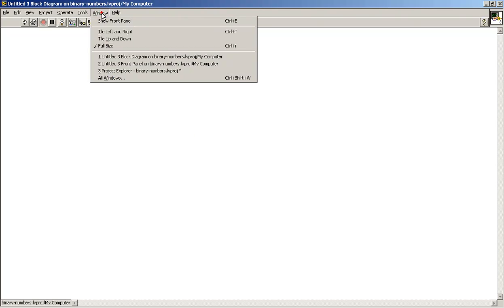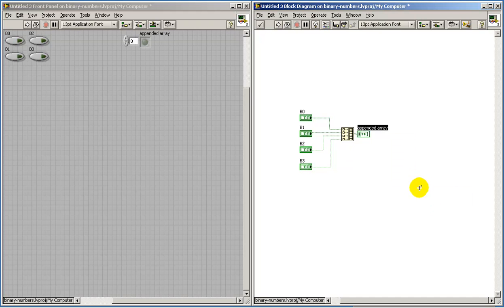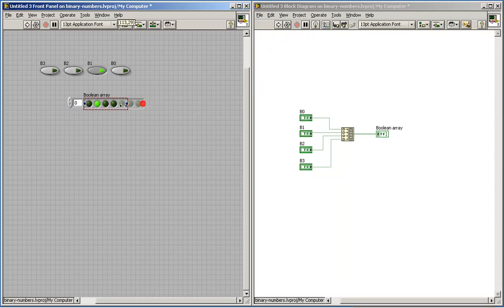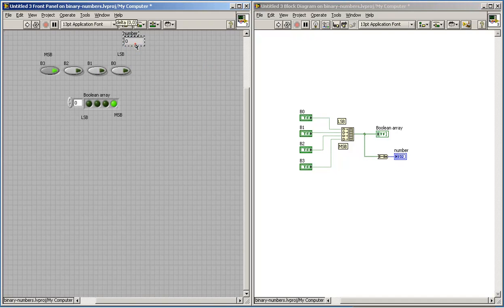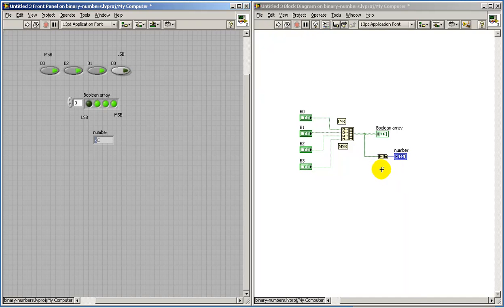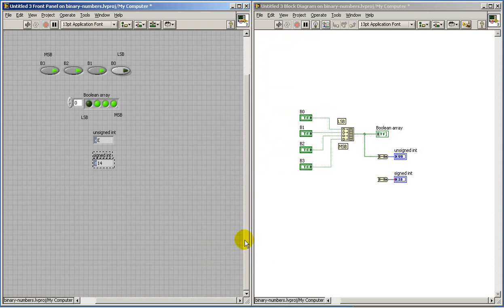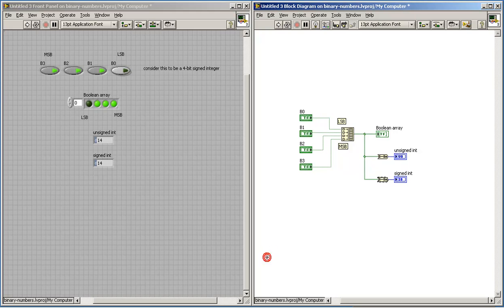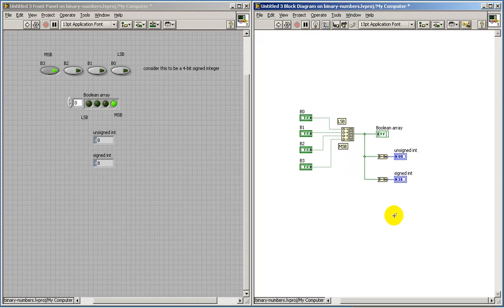LabVIEW FPGA: Convert between Boolean array and integer data types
LabVIEW programming techniques to convert between Boolean array data type and integer data types.